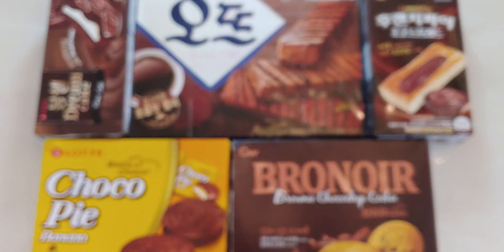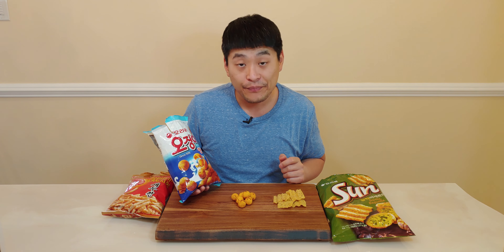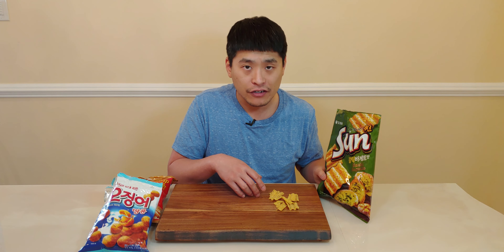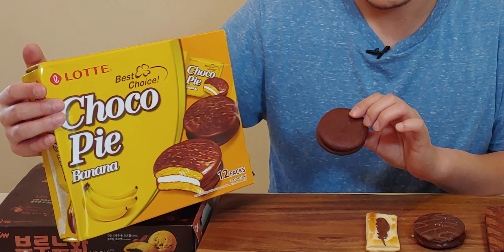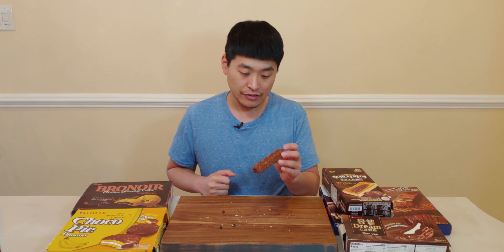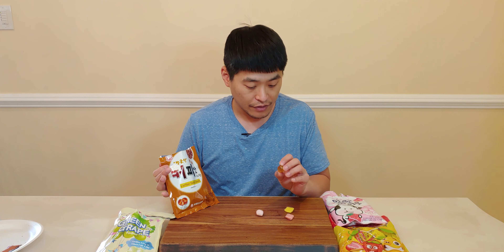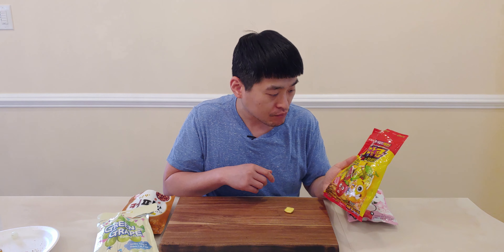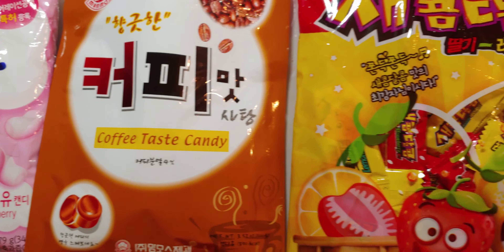Eating Snacks from South Korea - Chips, Chocolate Pastries, and Candy!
I'm going to be eating snacks from South Korea!  There are 3 categories in which I'll be be tasting:  Chips, Chocolate Pastries, and Candy!  From each category, I'll be choosing the best!

I have 12 different snacks all from South Korea.  I broke these down into three categories:  Chips, Chocolate Pastries, and Candy.  I try each snack one by one and rank the best in each category.  Wish I had some milk when I filmed this LOL!

How you doin' guys?

My name is Jason Song and on this channel I review all types of foods, snacks, and cuisines!  I also explore various restaurants, street foods, and fast foods!

Love you guys - Peace!

Jason Song